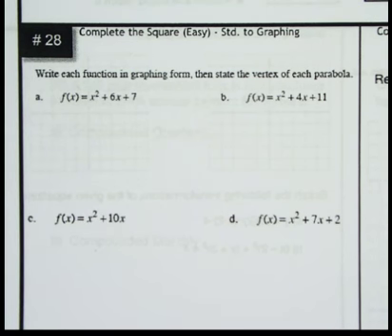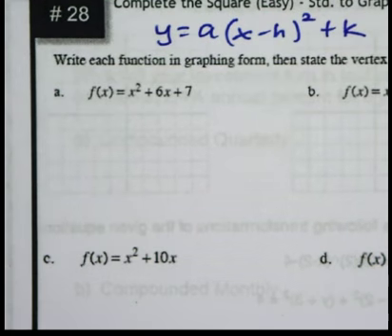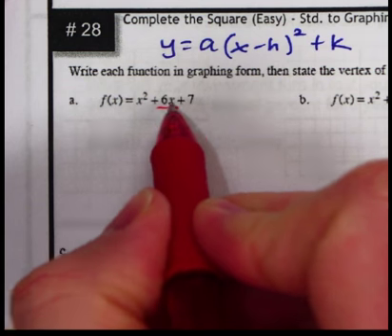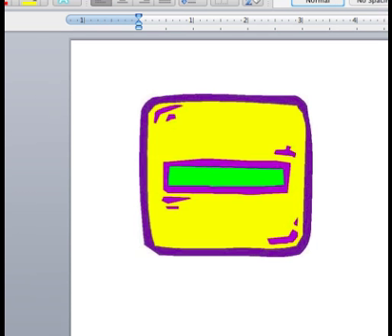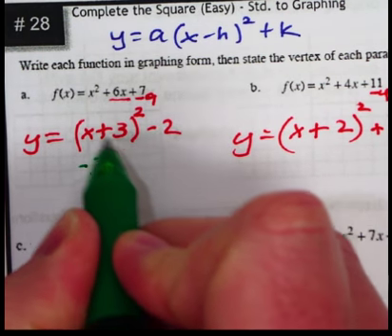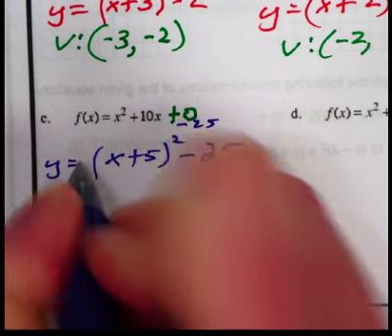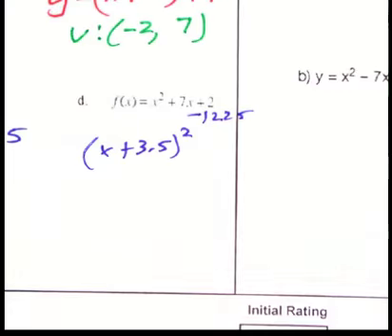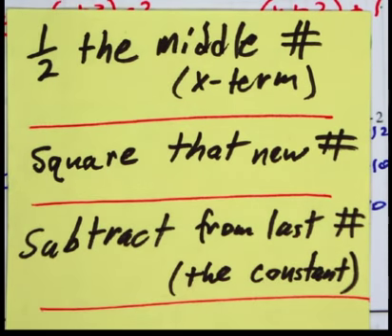Target #28: Completing the Square.mp4